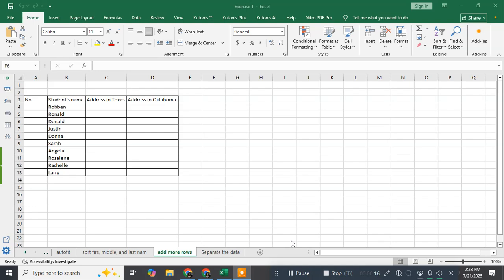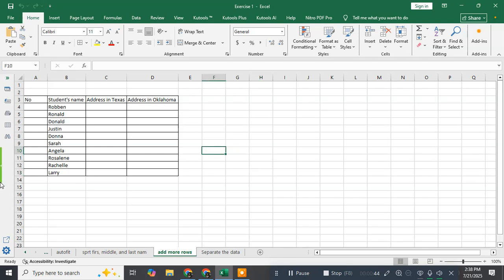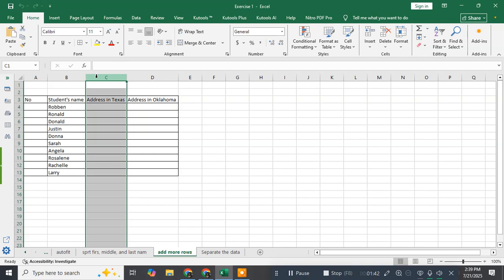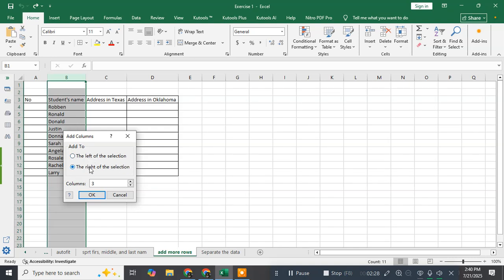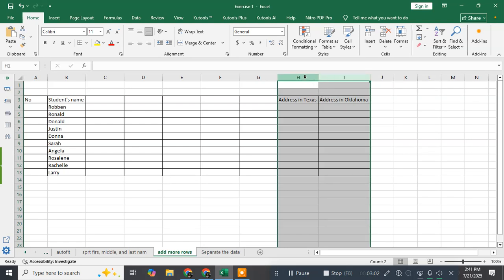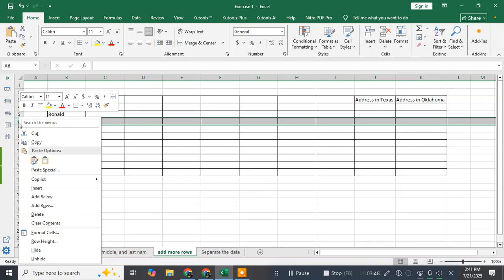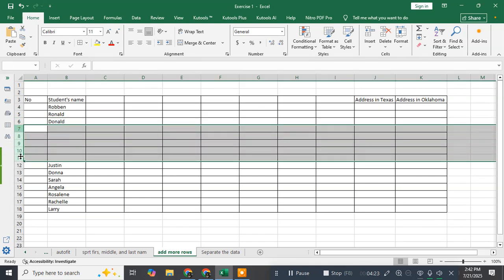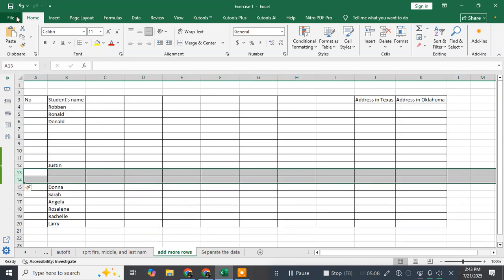How to add more coloums and rows in Microsoft Excel only in seconds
In this video we will show you the tricks to add more coloums and row in Microsoft Excel. Give it a try!